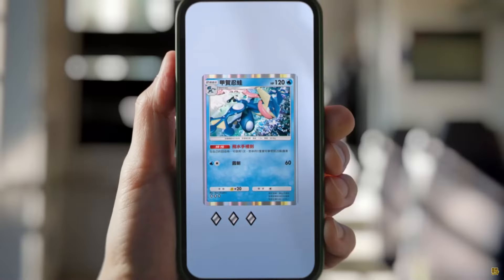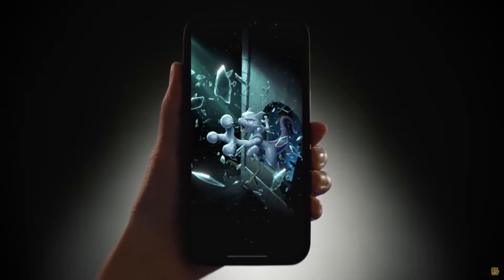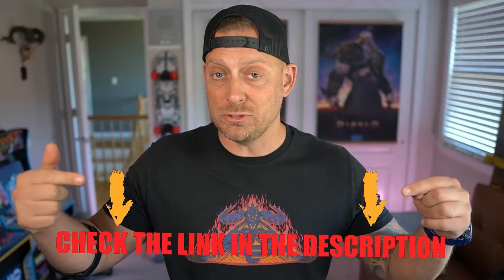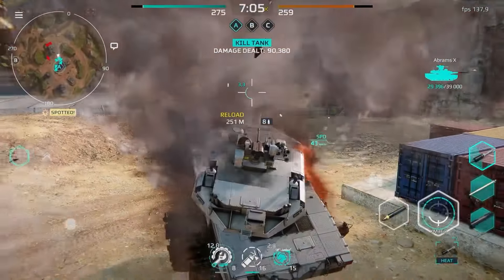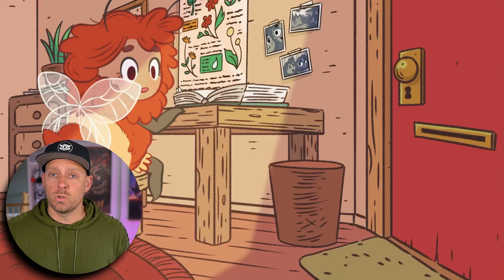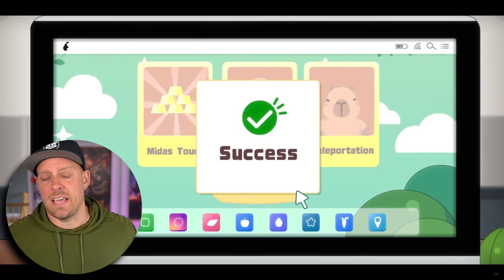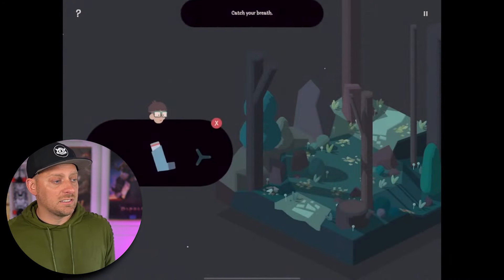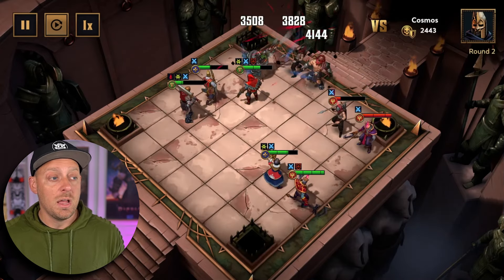Top 10 NEW Mobile Games November 2024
Download the game right now and get 10 draws per day, 70 draws in total!